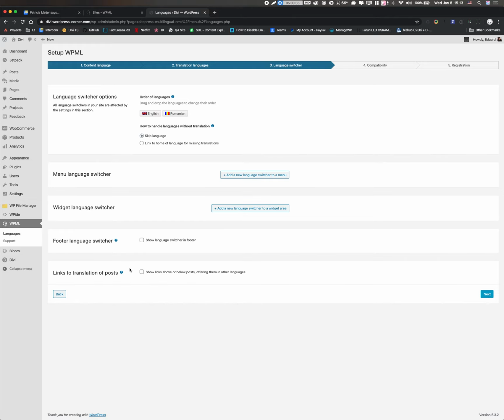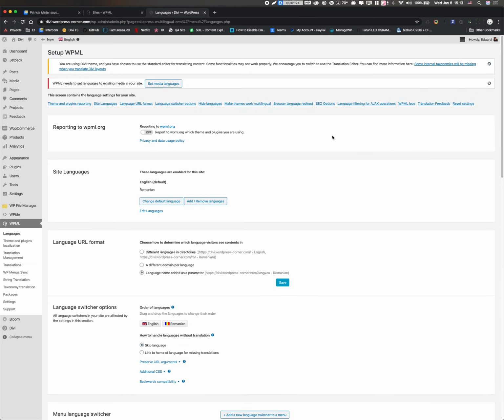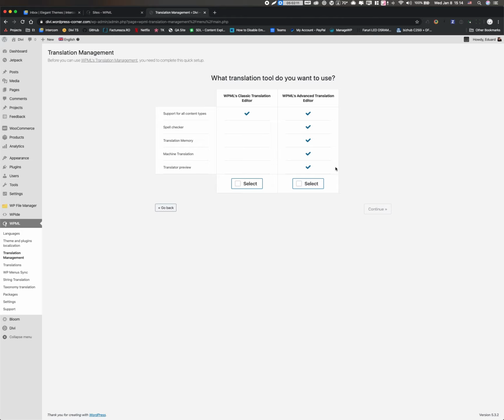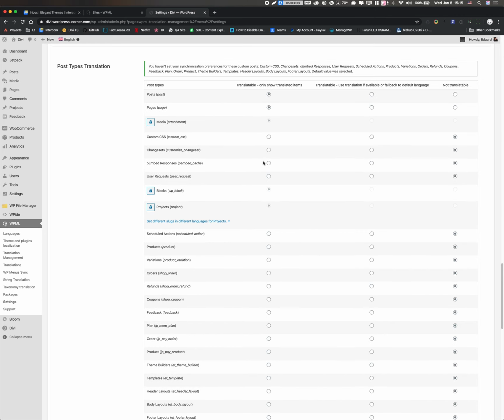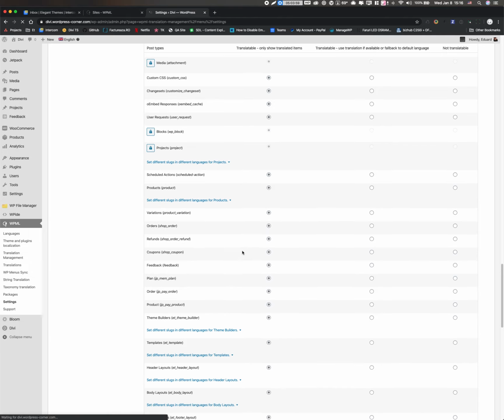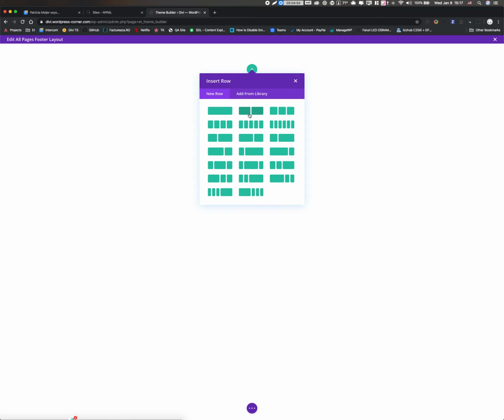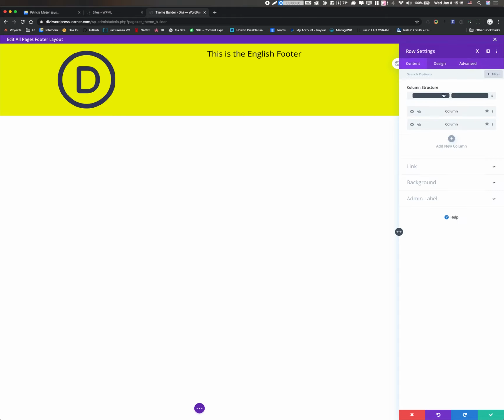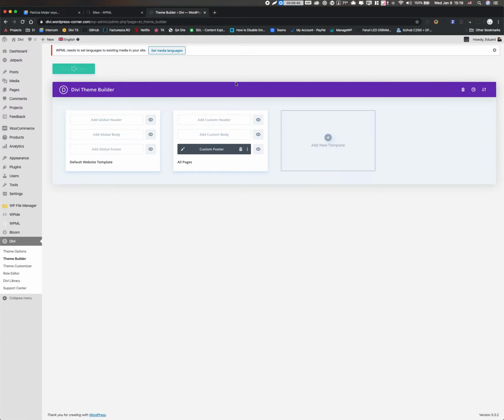How to use WPML with Divi BY Eduard Ungureanu - Part 1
Video Credits:
Eduard Ungureanu (Support Team lead in Elegant Themes)

Description:
Eduard Ungureanu is a support team lead in Elegant Themes. In this 1st video he shows how to setup and use WPML properly with theme Divi OR theme Extra